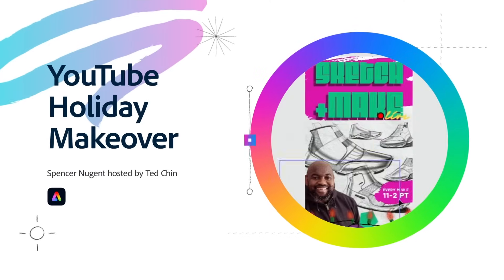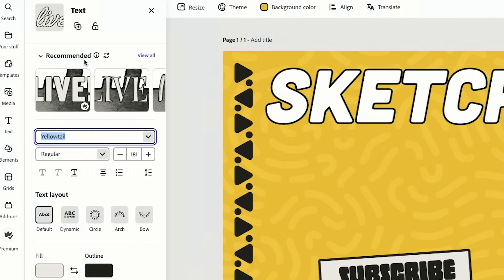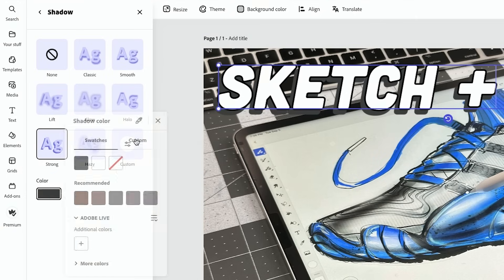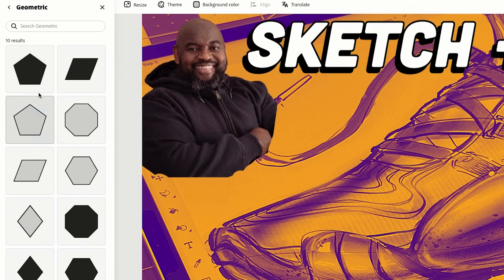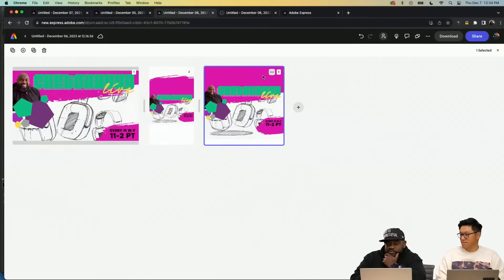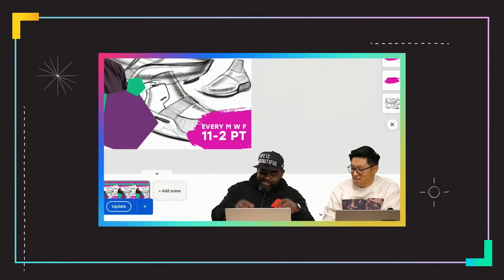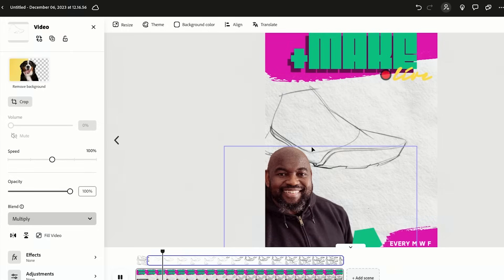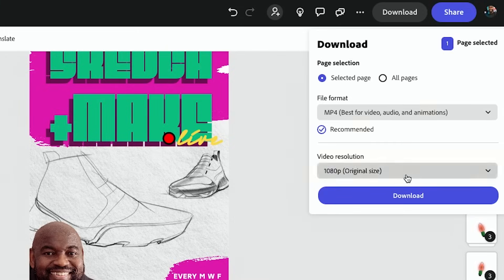The Ultimate YouTube Holiday Makeover: Elevate Your Channel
Use Adobe Express to reimagine  your YouTube channel with custom banners, thumbnail templates and more. Then, sketch and design promotional images for social media.